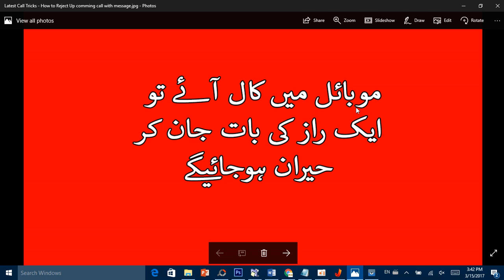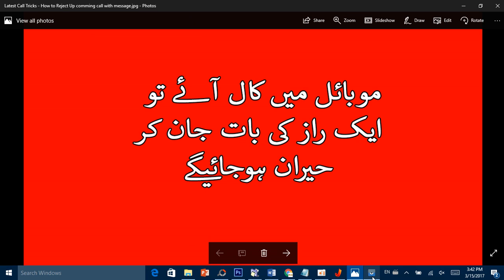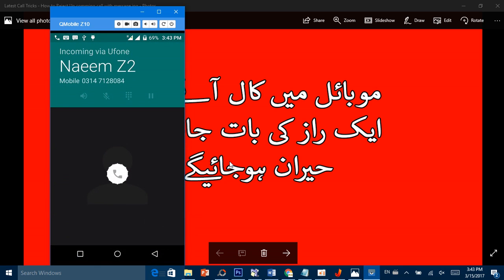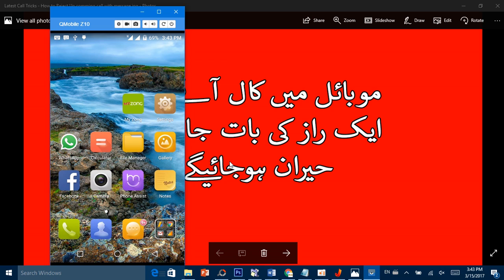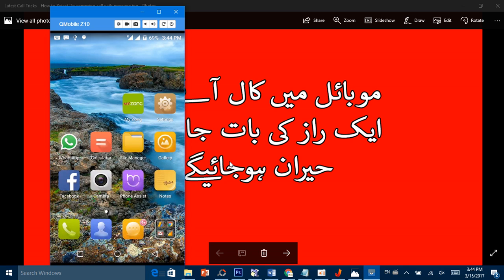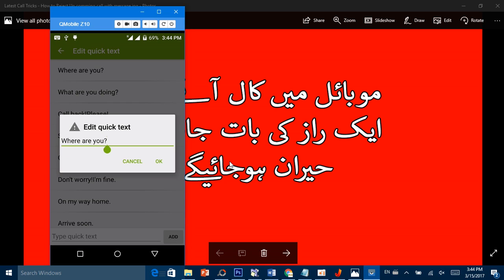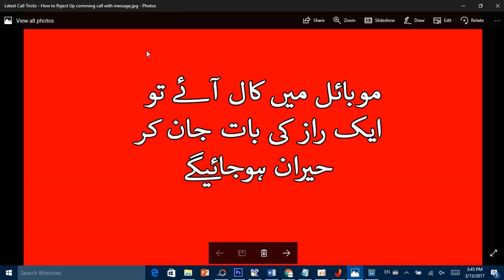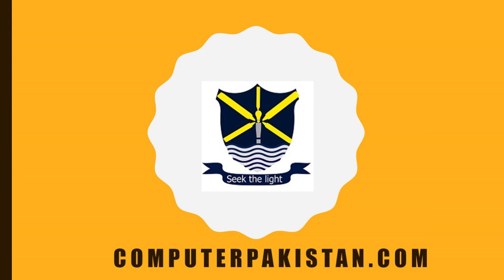Latest Free Call Tricks | How to Reject Upcoming call with message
1. How to Watch YouTube Videos Offline Without Internet Connection

2. How to Trace Mobile Number Location and Information

3. Telenor Free Balance Trick Working | Telenor Balance | Telenor Tricks

4. Free Mobilink Internet 3G Tricks 100 % Working

5. 8 Ball Pool unlimitid Coin Android 100% Working urdu hindi tutorial

6. free calls from mobile to mobile without any charges

7. Data Entry Work at Home in Pakistan

8. How To Trace UnKnown Number Easily Track Phone Number

9. Trace Mobile Number

10. Computer Software Video Training Tutorials in Urdu

11. Free Internet - Internet 3G 4G – Free Zong Ufone Mobilink Telenor Tricks

12. Mobilink Free Internet Trick

13. how to use free internet on pc in pakistan 2016

14. Online Data Entry Project Trainng in Urdu Part 1

15. Free Zong Internet

16. Free Wifi Password Hack Trick 100% Working